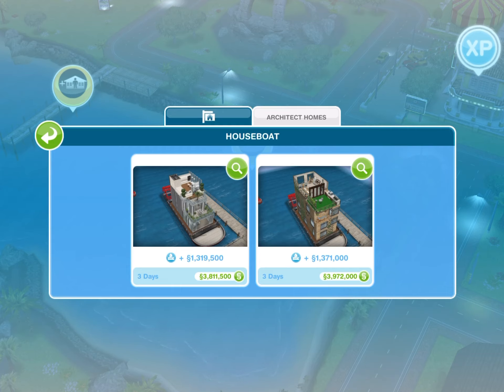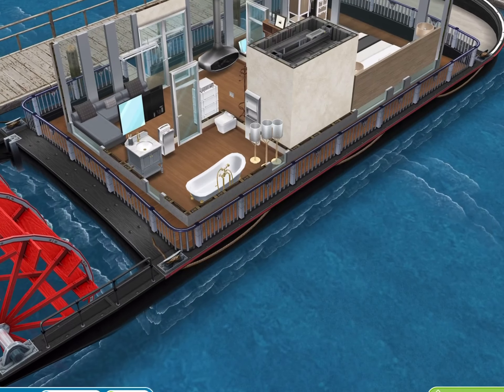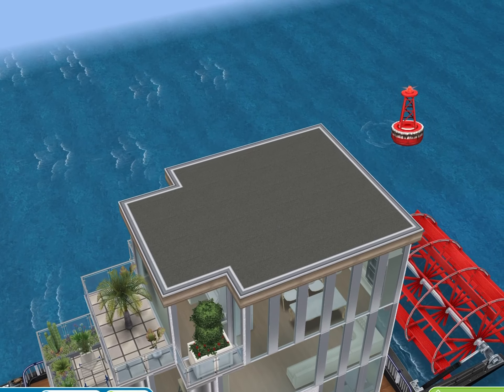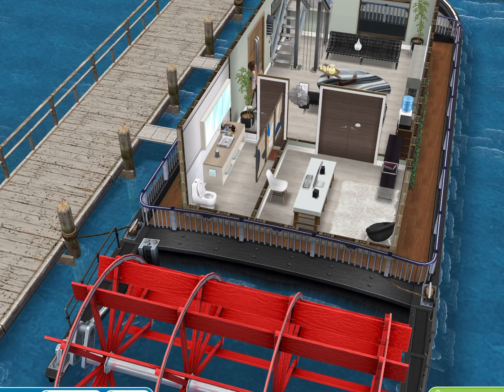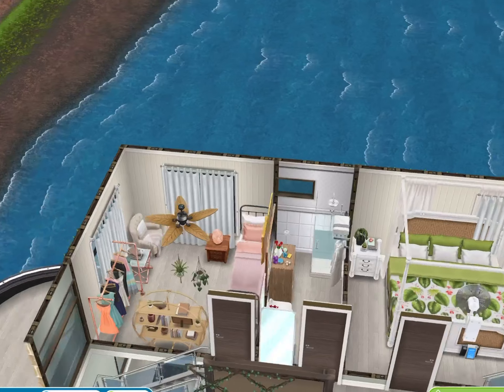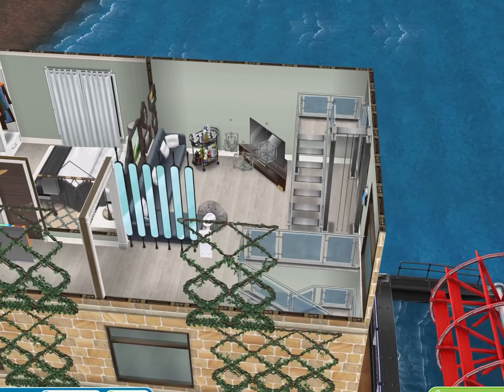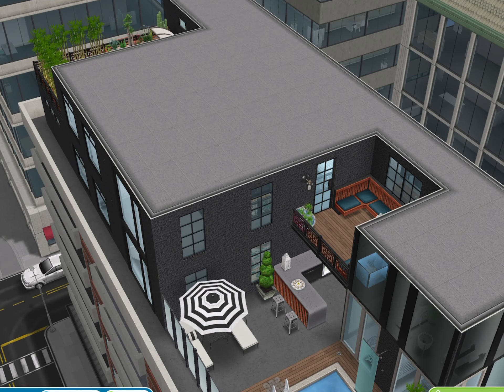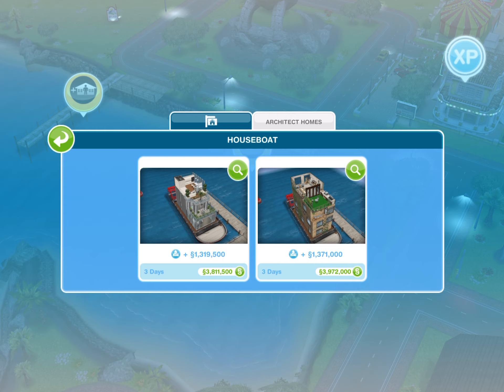Sims Freeplay - 🧱ARCHITECT HOMES REVIEW 👈🏻 - 🏣Penthouse Apartments & Houseboats🚢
THE SIMS FREE-PLAY - Architect Homes Review Recommended playlist: Sims Freeplay Reviews If you like the video, then please give us a thumbs up, leave a comment, subscribe & clicking on the bell 🔔 icon would be useful for immediate notifications of video uploads. 🤗 Sims Freeplay contains mature content and is not suitable for younger audiences.     😃 Reviews, remodels, Original builds, stories